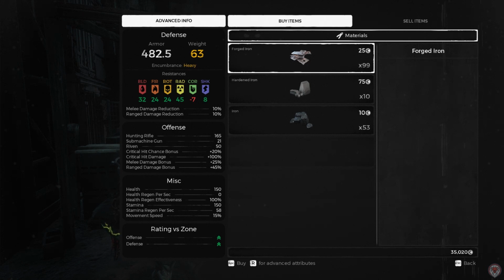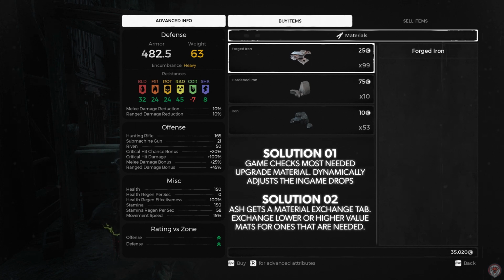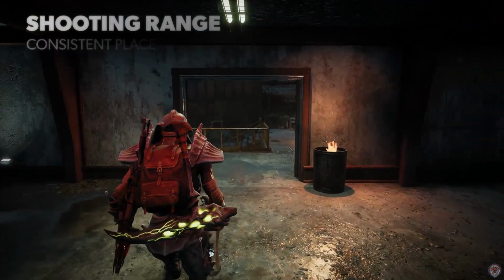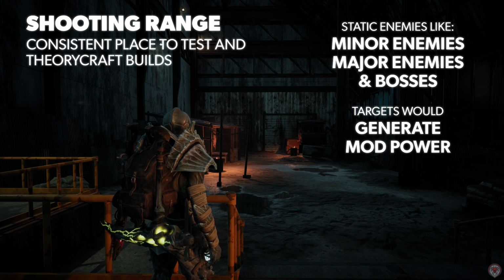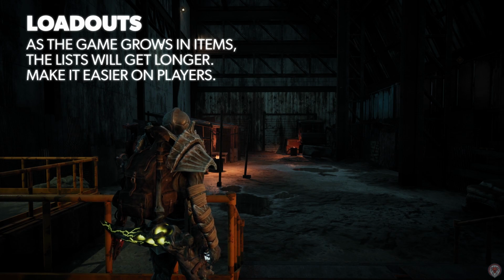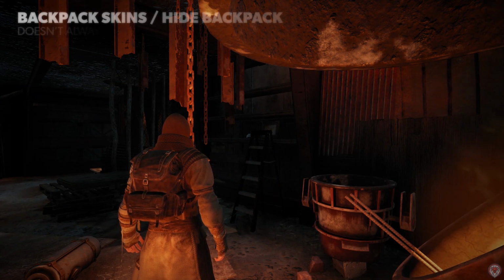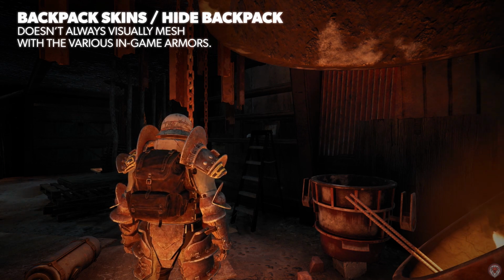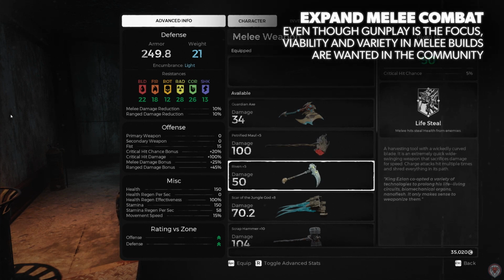How Does Remnant Improve Long Term? | 8 Major Suggestions | Remnant: From the Ashes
Remnant: From the Ashes has easily placed itself within the Top 5 most enjoyable games I have experienced in the past few years. With every successful launch however, it is important to analyze what the future might hold for Remnant. Here are a few adjustments and features that I think would improve Remnant even more long term.

Make sure to stop back here for every bit of coverage on Remnant!

How Does Remnant Improve Long Term? | 8 Major Suggestions | Remnant: From the Ashes (November 13th, 2019)